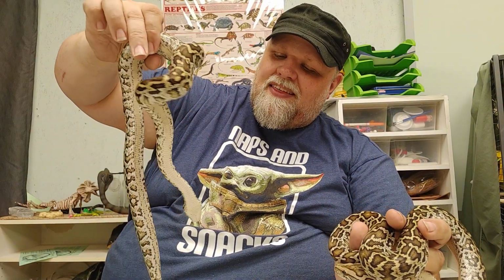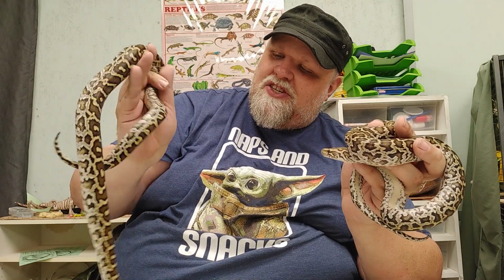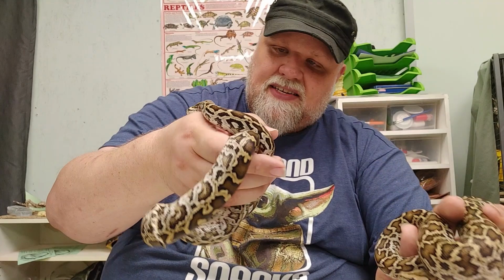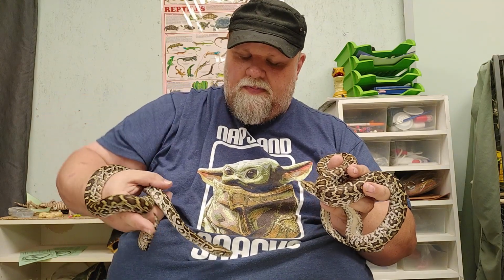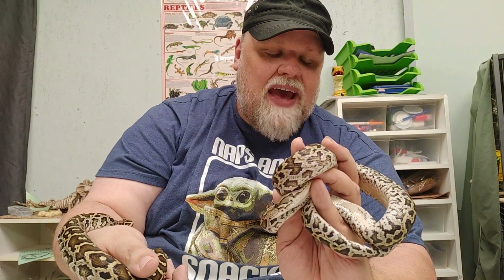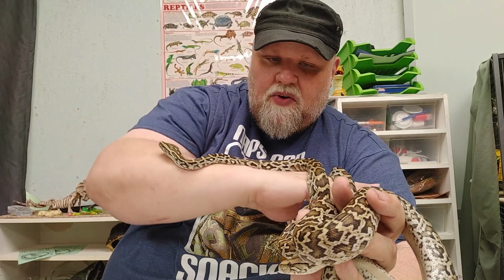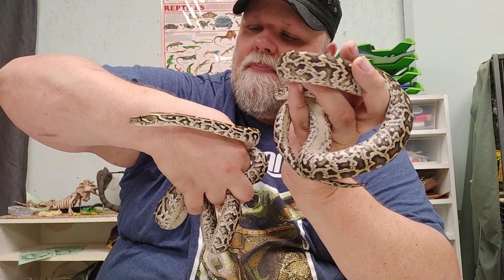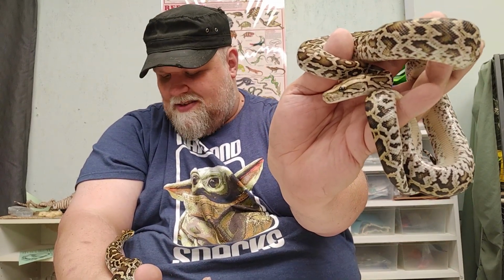Tiny Giant Pythons!!!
We've shown you giant reticulated and burmese pythons, now meet a smaller subspecies the dwarf Burmese Python!

Private live video experiences available for birthdays, schools and more.

Offering Birthdays and other Reptile Programs in Alberta, Canada and touring programs across Canada.